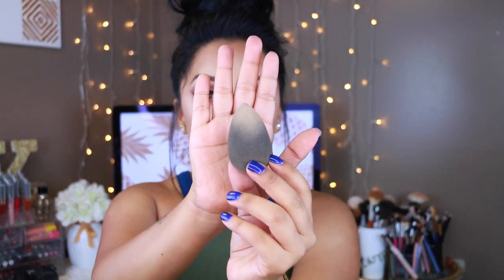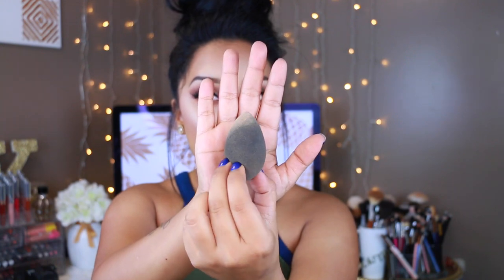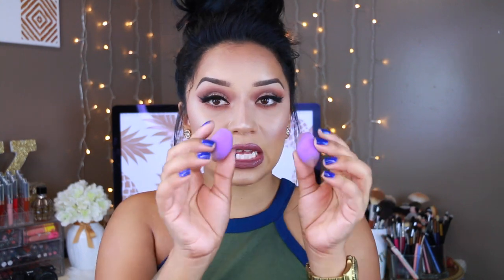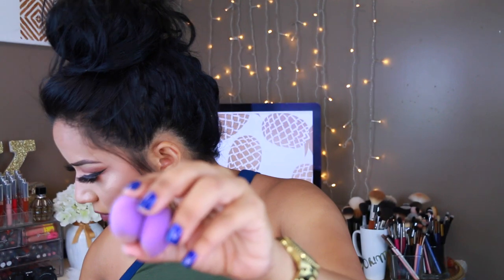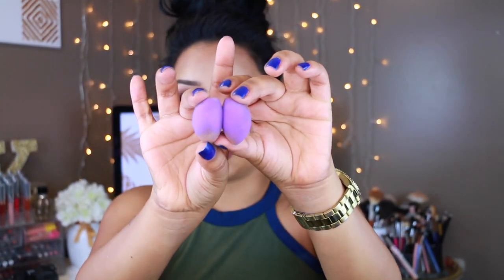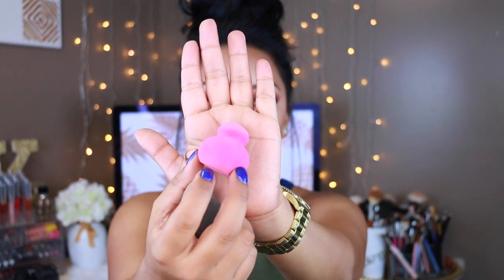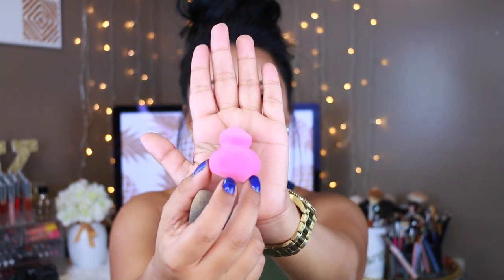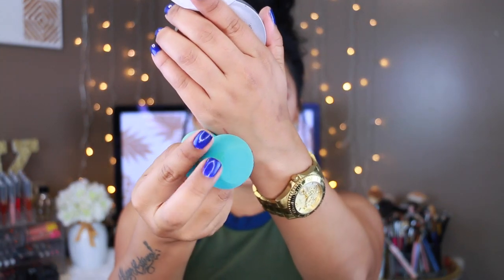Beauty Blender Dupes?! | Oh!MGlashes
Hey guys! (WATCH IN HD!) here is a quick video on some potential dupes for the OG beauty blender. Share with me your favorite sponge!

Beauty Blender Dupes:
OG Black Beauty Blender
Real Techniques Miracle Complexion Sponge
Beauty Junkees 'pink sponge'

Like my makeup? This is what I am wearing:
Eyes- Juvias Place The Masquerade Palette
Lips-ColourPop Ultra Matte Lip 'chilly chilli'